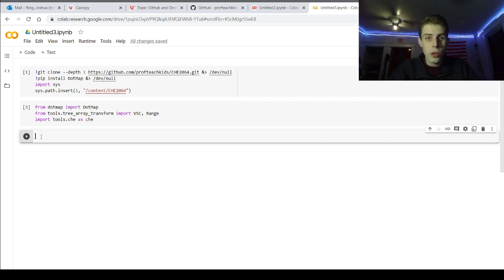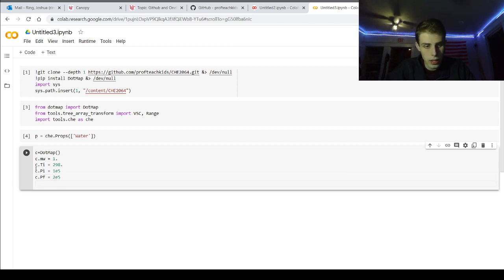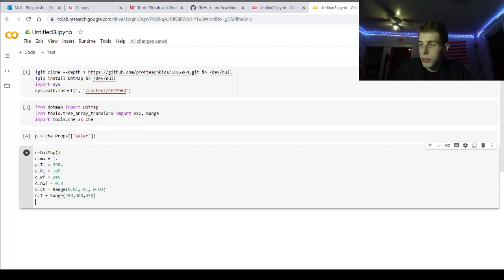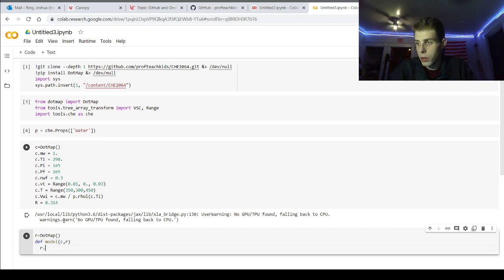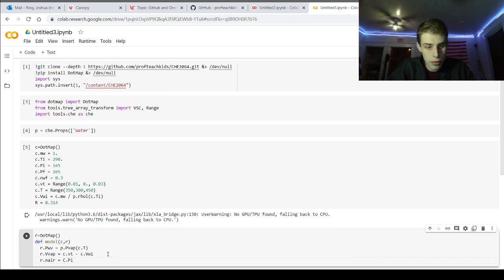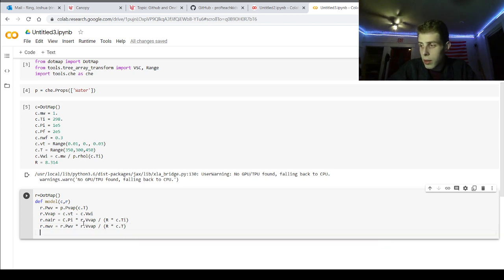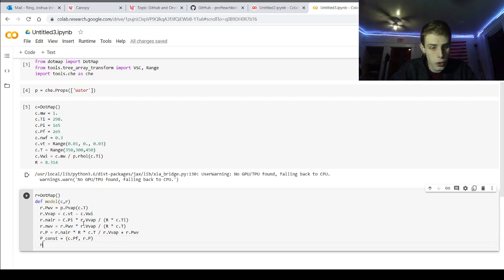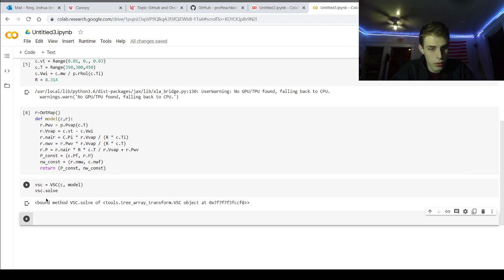HW3 Part 2 Part 2